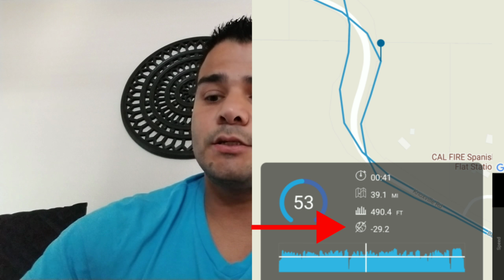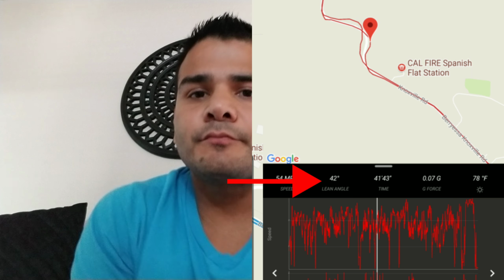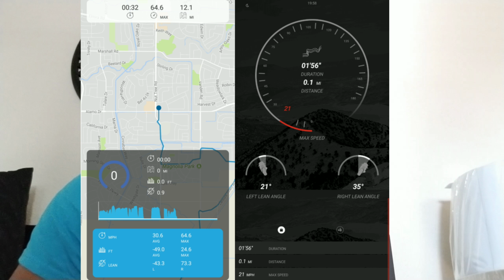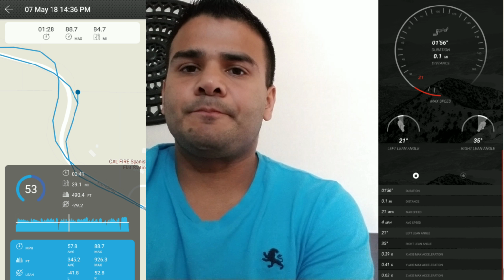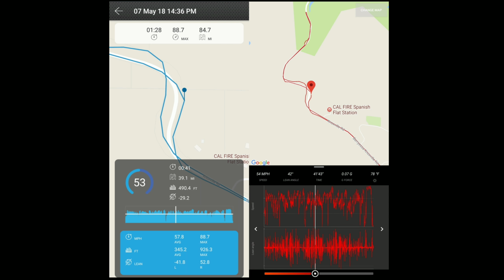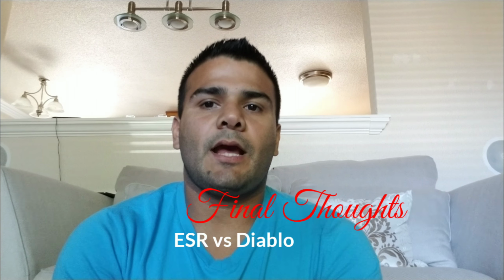Free Data Logger? ESR vs Diablo SuperBiker App